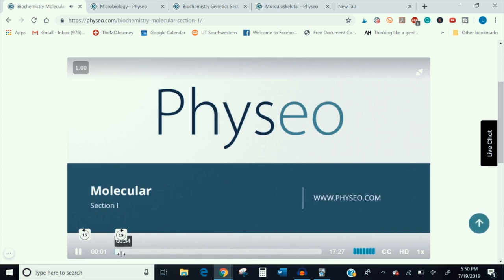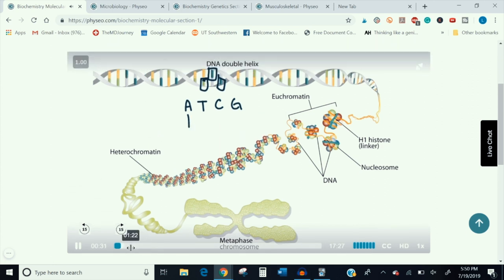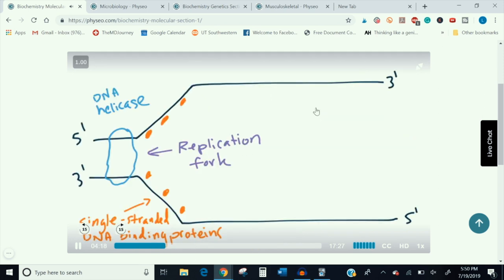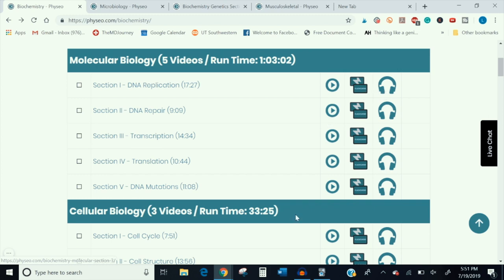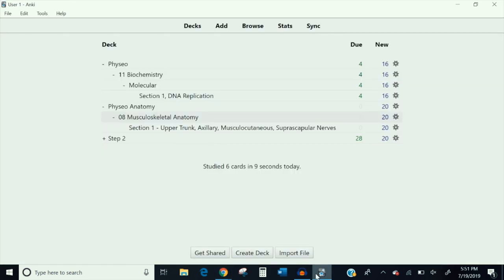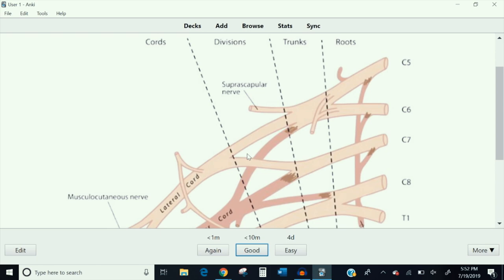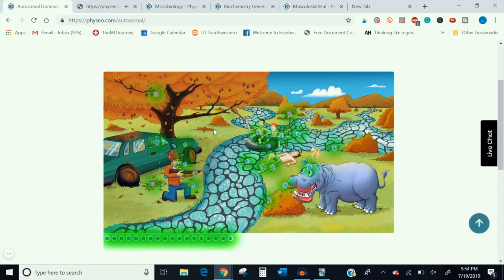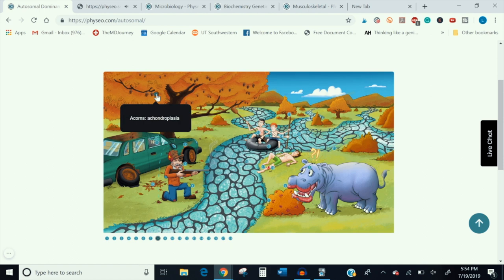Best All In One Resource For Step 1 - Physeo Review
Want to learn the best step 1 resource? Check out this review video on Physeo for Step 1. This video I go over all the features and inside look of Physeo to help you understand if Physeo is for you!

We'll go over the different topics which are covered in Physeo like microbiology, cardiology, biochemistry, anatomy and more! I'll also recommend how to use Physeo with your classes! 😃

All in all this is probably the best all in one resource to study for Step 1!

If you want an extra bonus, send me an email with your Physeo reciept and I'll send you a free copy of my best selling eBook  - Master The Boards - How To Get 250+.

TMJ Podcast:⤵️
Popular Resources:⤵️

Popular eBooks & Courses:⤵️

The Pre-Med Journey on Amazon